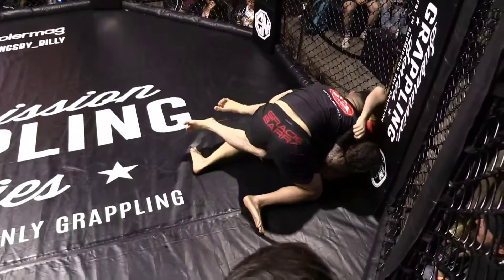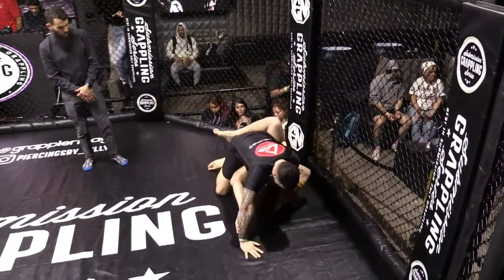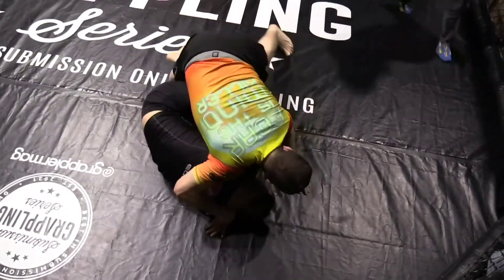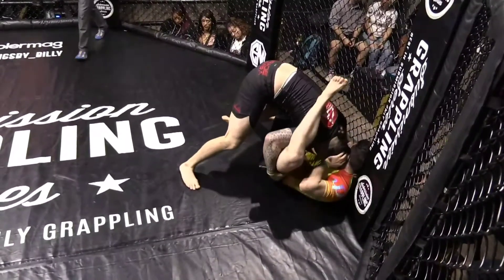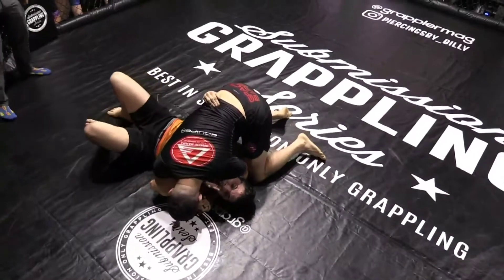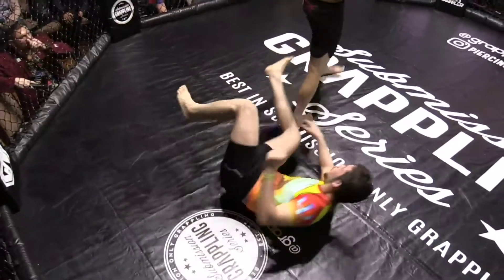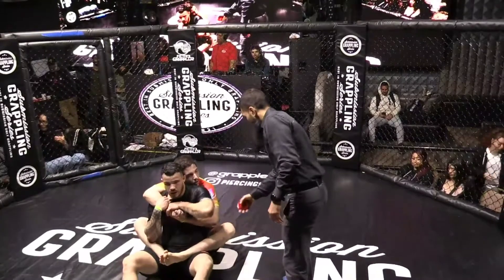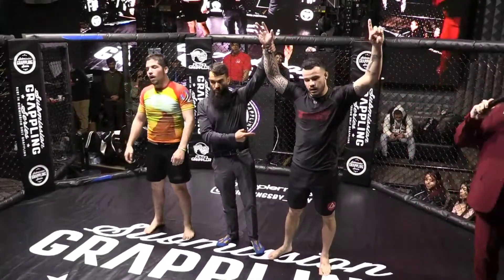Korey Taylor Vs Christian Arias